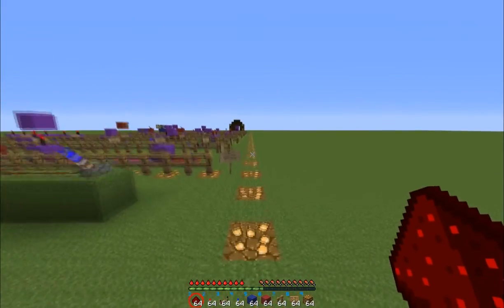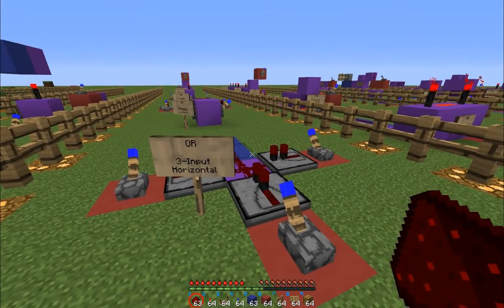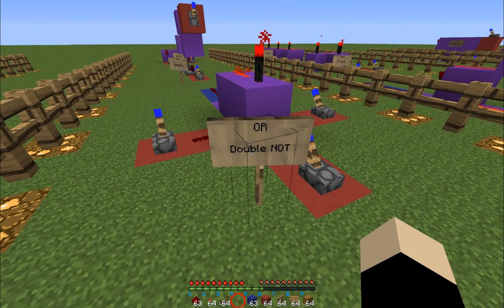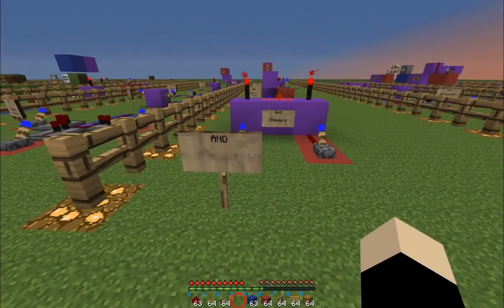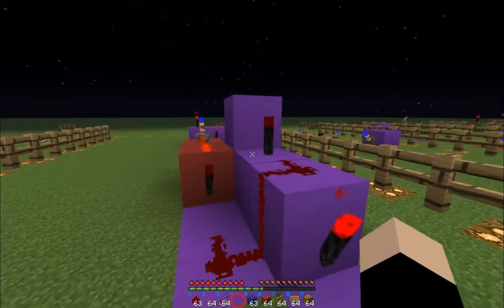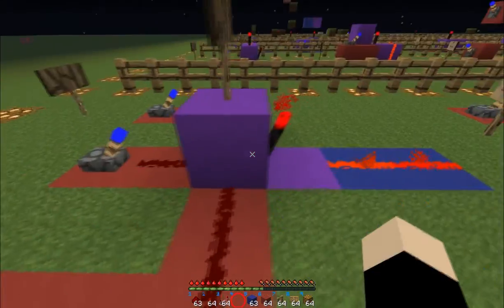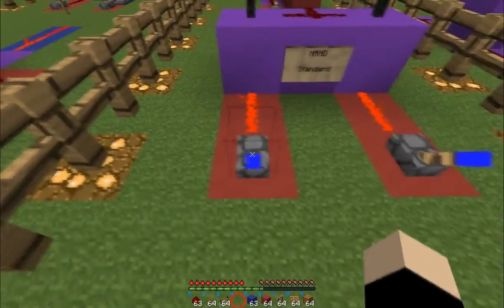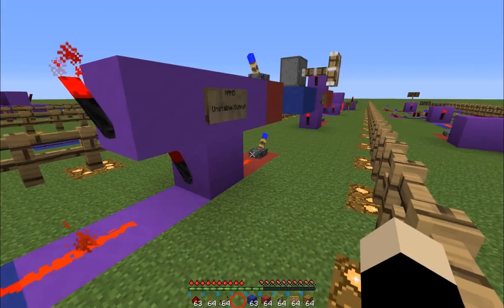Minecraft: Redstone | Pt. 2 - Basic Logic Gates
In which we get confused and wish Poncho would just build castles again.